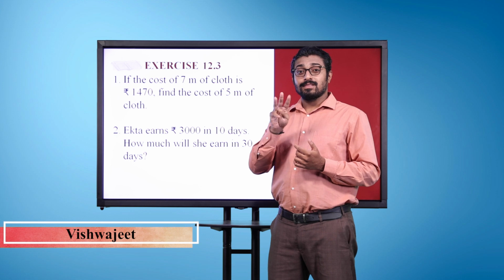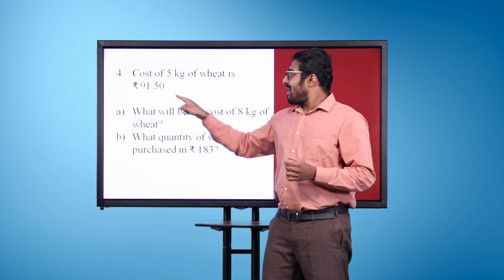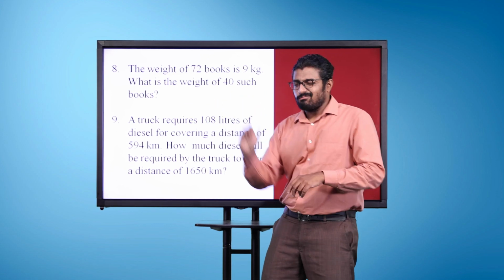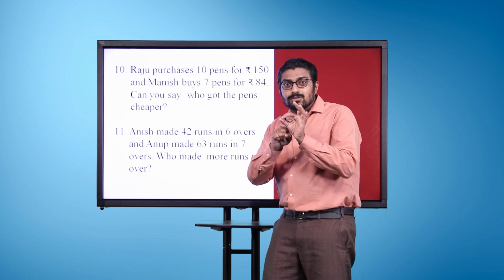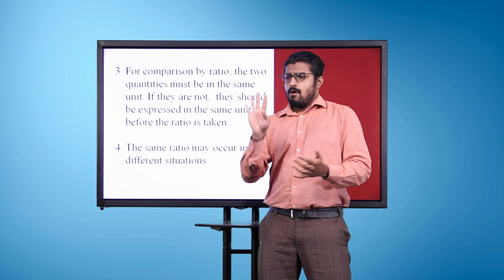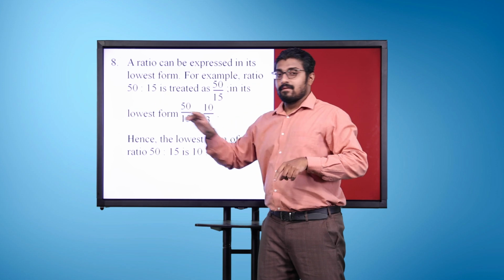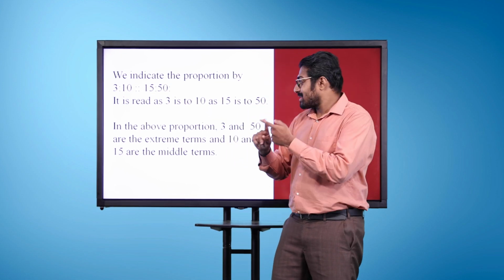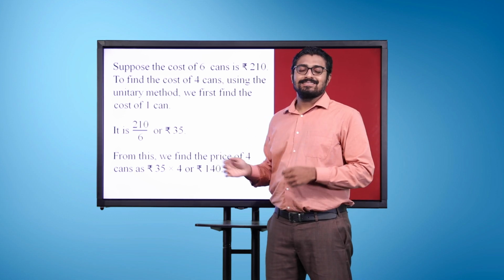Ch-12 Ratio and Proportion Part-3 EP-2